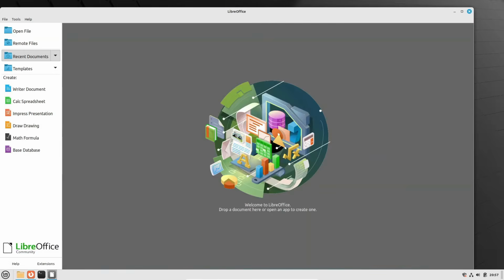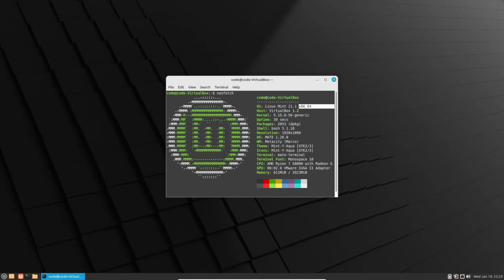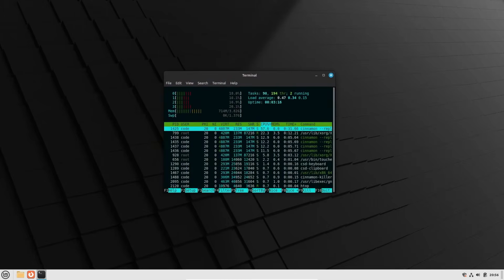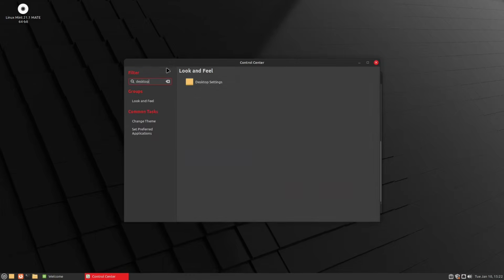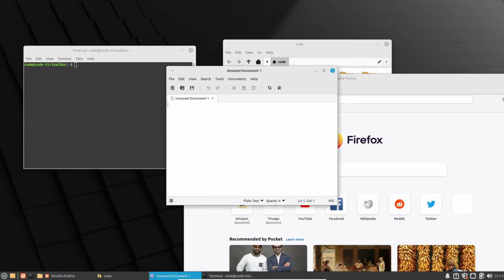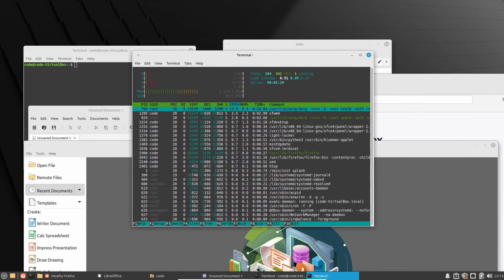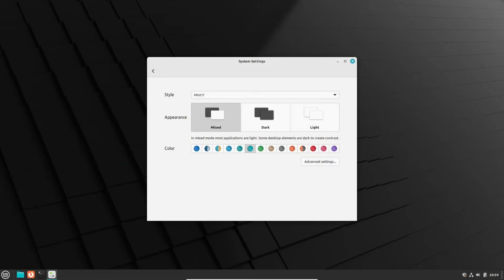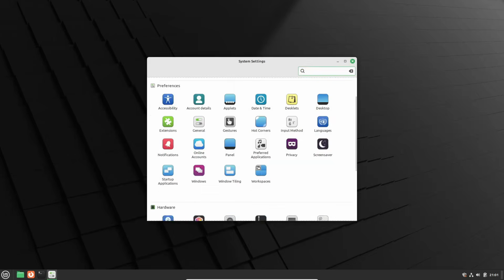Linux Mint | Cinnamon vs MATE vs XFCE | Which One Should You Use?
Linux Mint is undoubtedly one of the best Linux distributions for beginners. This is especially true for Windows users that walking their first steps to the Linux world.
Since 2006, the year that Linux Mint made its first release, a selection of tools has been developed to enhance user experience. Furthermore, Linux Mint is based on Ubuntu, so you have a large community of users to seek help.
I am not going to discuss how good Linux Mint is. If you have already made up your mind to install Linux Mint, you probably get a little confused about the download section on its website.